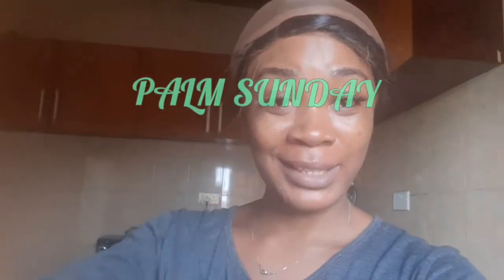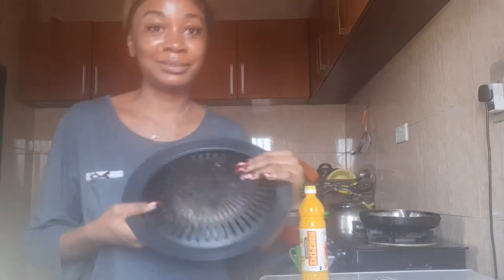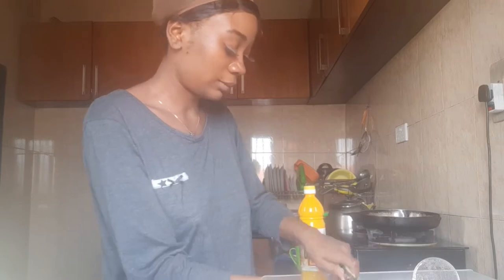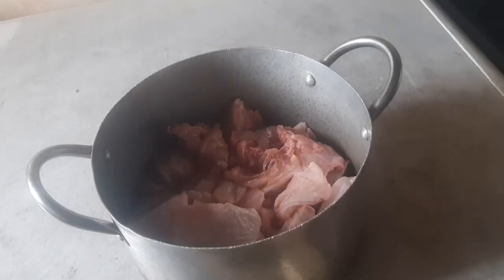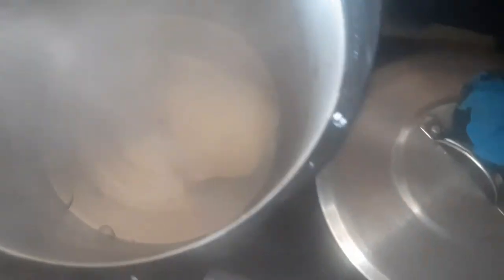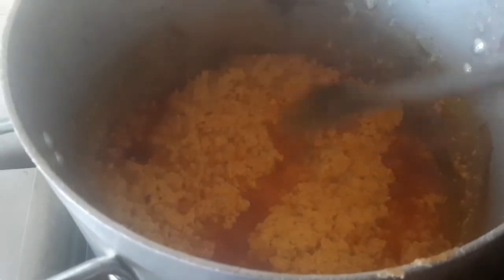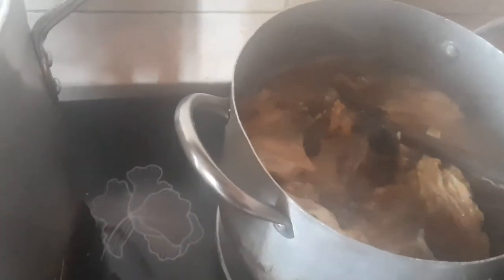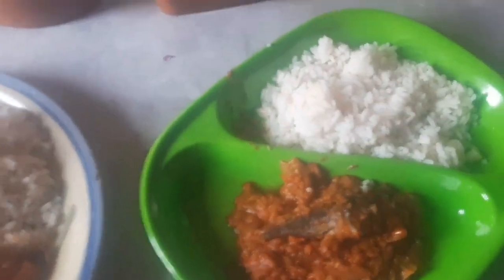Cook With Me for Palm Sunday/ Egusi Soup + Pounded yam + Stew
Hi!

I made Egusi Soup, Pounded yam and stew for palm sunday. You would agree with me that it looks yummisious right? 😋

Is there even a word like yummisious? 🤣🤣🤣 oya check ya dictionary

I prefer grilling my fish because I am allergic to boiled fish and sometimes grilling is fun too.

So tell me am I on this table of allergy problem alone?
Or is it a general case?

Enjoy the making of this yummisious meal